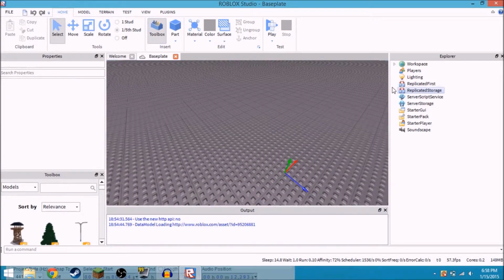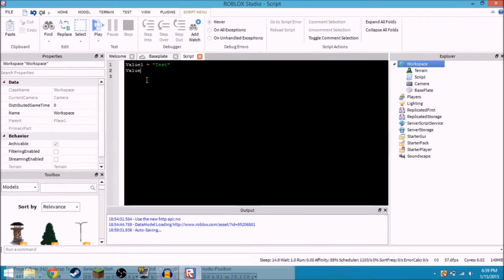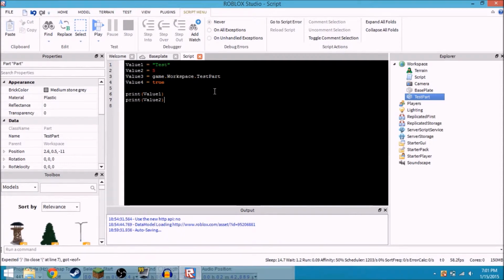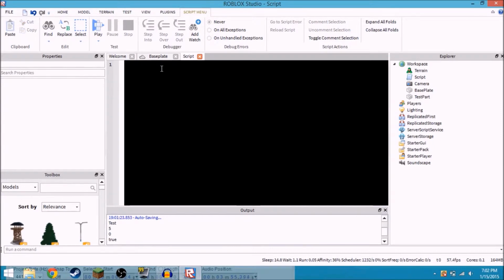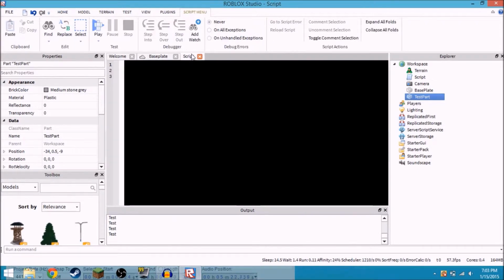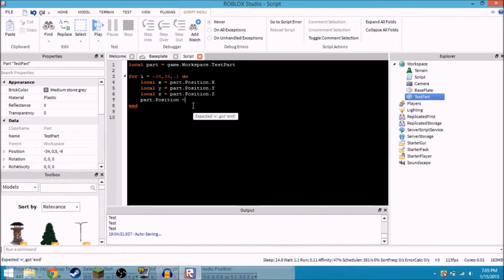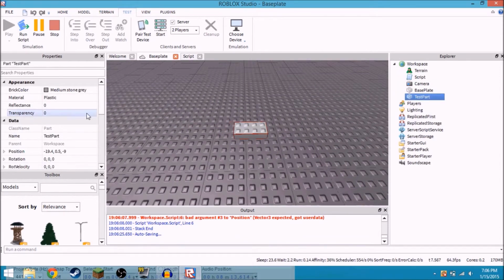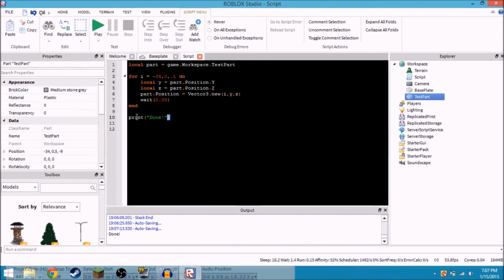Learning ROBLOX Lua; EP1. Basics and Loops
In the first episode in this series I talk about the basics of Lua on ROBLOX and while do loops. We also learn about for loops.